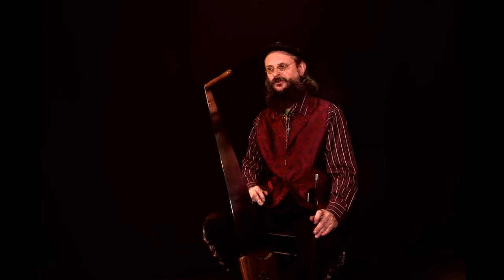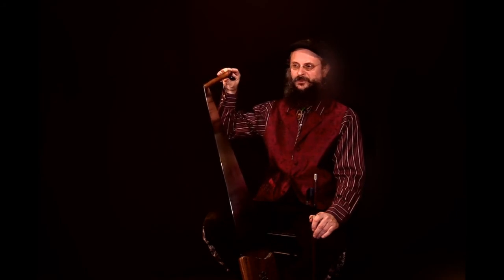Star Trek Theme on Musical Saw+Songwood Instruments Introduction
Musical Saw - My performances. What is is and how it is played. History of the singing blade, and its design, materials and construction.  Who plays it, and who makes musical saws.  World events and festivals.  YouTube workshop demonstrations.  Saws for sale and special orders.  How to design and build musical saws.